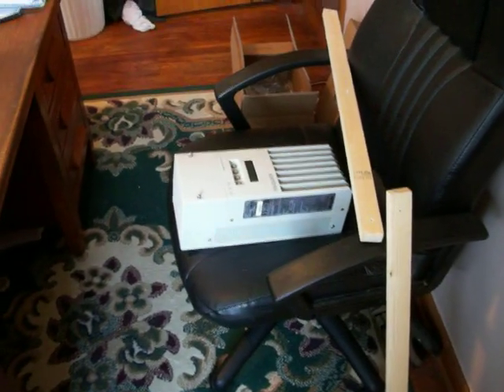Solar Power Reality Show Series Episode 10.MOV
Today we prepare to mount the battery chargers.